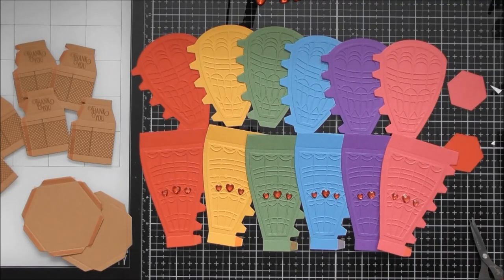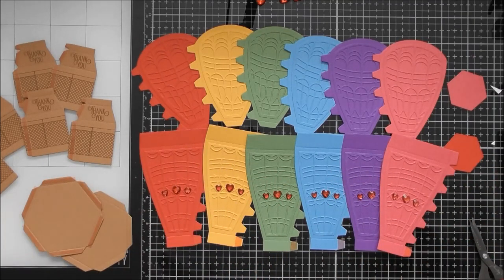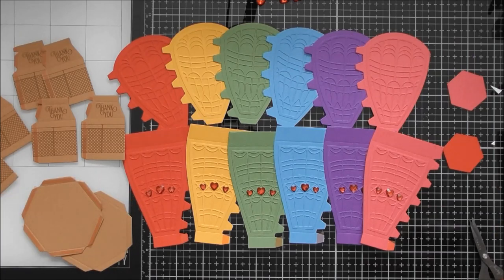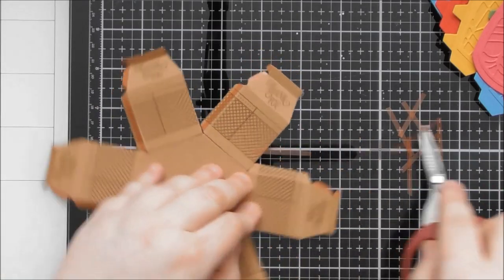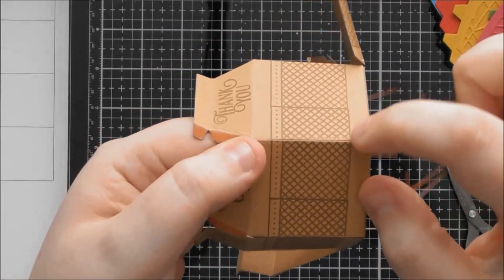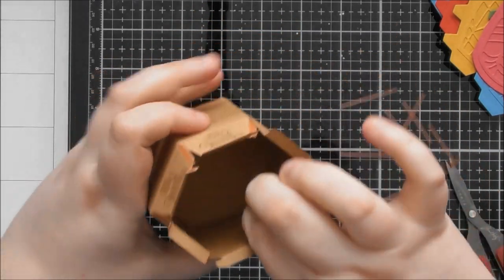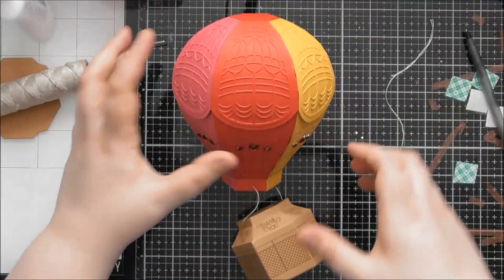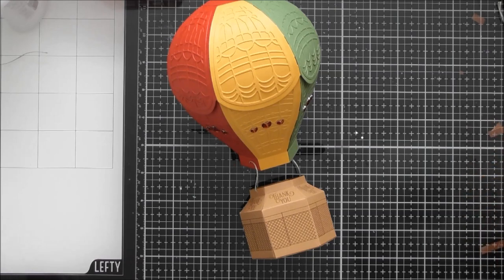Construction #15 - Tonic Showcase #25 - Hot Air Balloon :D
An in depth construction of the Tonic Showcase #25 making the Hot Air Balloon :D

• Tonic Studios - Small Craft Magnets - 10 Pairs x 10mm